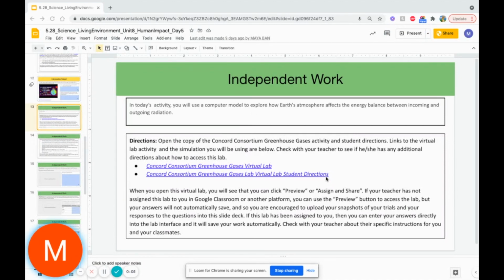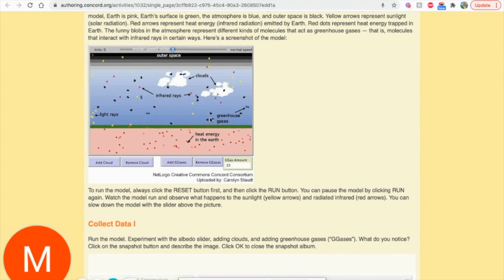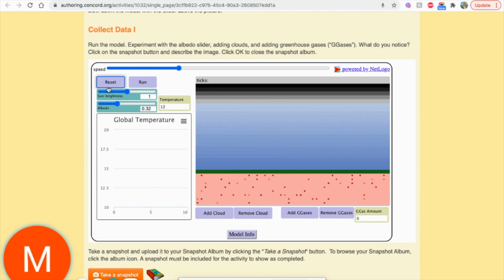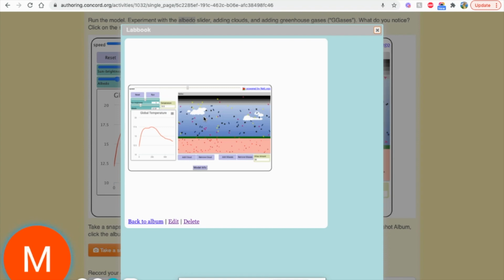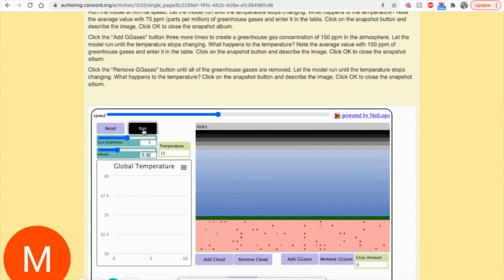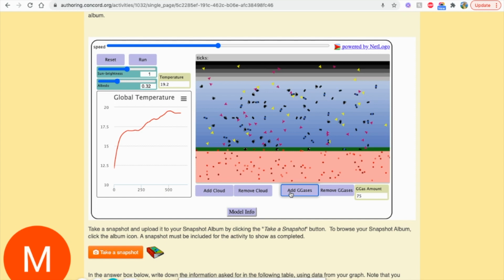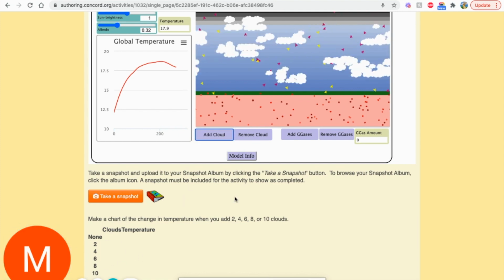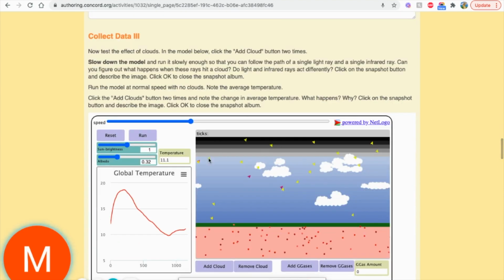Science_LivingEnvironment_Unit8_HumanImpact_Day5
In today’s lesson, you will explore greenhouse gases and global warming through an interactive virtual lab, in which you will investigate the effect of levels of atmospheric greenhouse gases and clouds on air temperature. You will be able to observe how these factors can contribute to global warming and climate change. You will complete three data collection trials:
In trial 1 you will explore basic relationships between greenhouse gases and temperature
In trial 2 you will investigate a quantitative relationship between greenhouse gas concentrations and temperature
In trial 3 you will investigate a quantitative relationship between clouds and temperature.
You will save your work by taking a “snapshot” of the results of each trial and saving your work, along with responses to the questions in the virtual lab, in your copy of the lab activity.